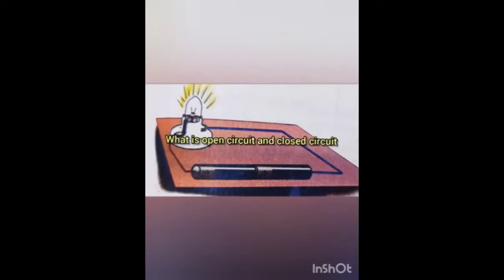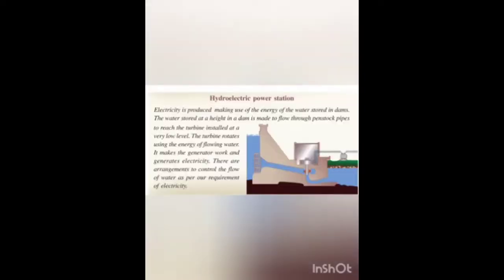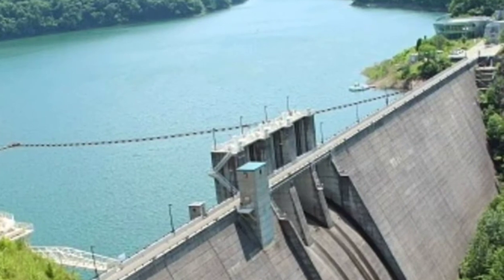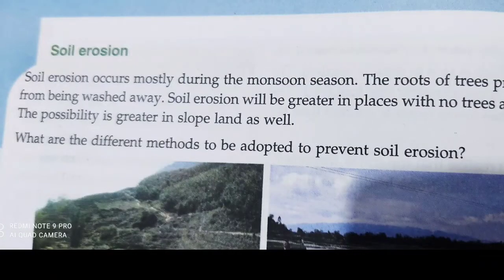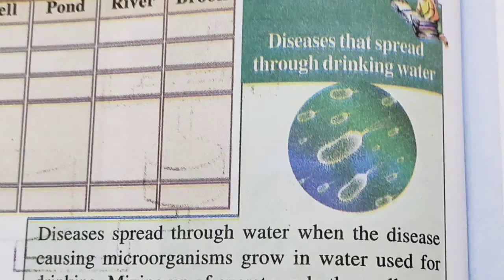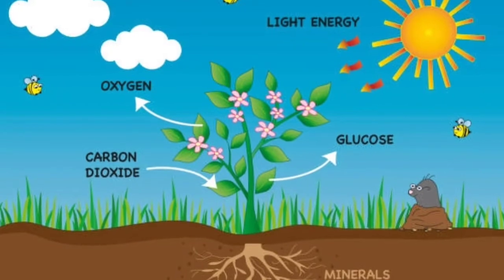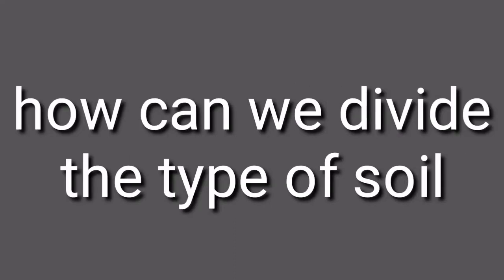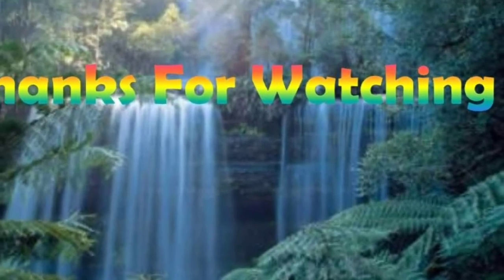Basic Science,Std7,Unit 6,Eng